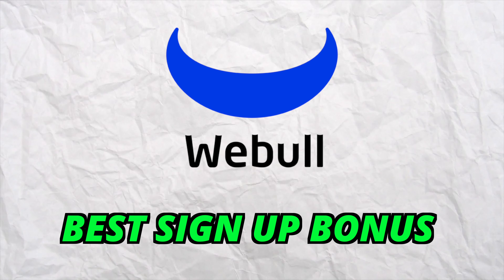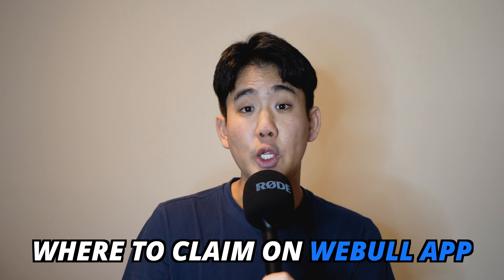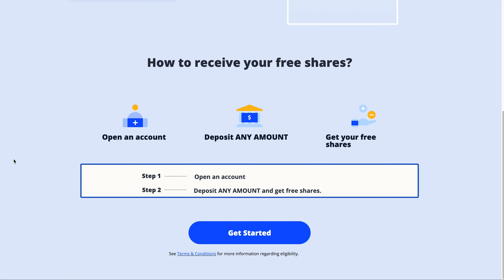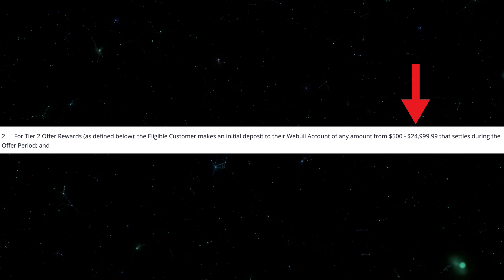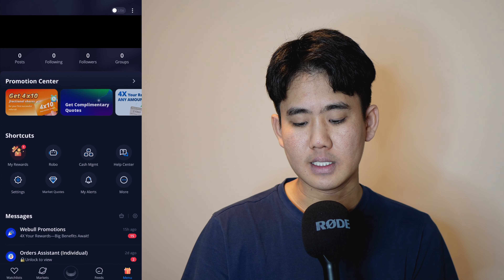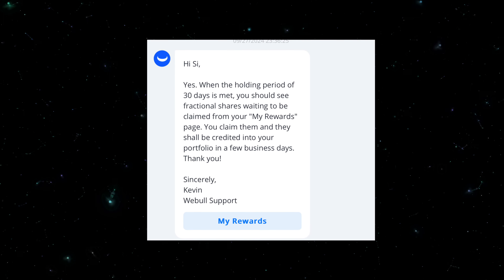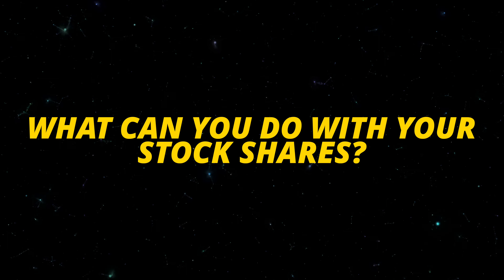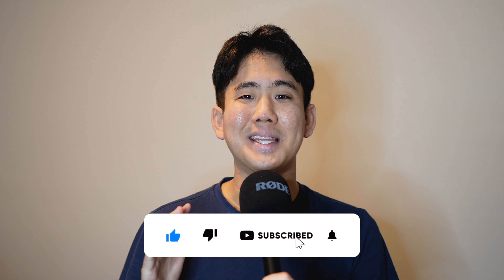How To Claim FREE Stocks On Webull EXPLAINED! [What You MUST Know!]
Join WEBULL HERE To Get Up To 75 FREE STOCKS!

In this video im going to be explaining EVERYTHING that you need to know about earning free stocks on Webull, so you can confidently get started with this amazing sign up bonus, because who doesn’t like free money?

Im first going to explain what the exact offer is and how it works, all the steps you need to take to earn those free shares, and then I will show you inside the Webull app where you can claim those free shares so they show up in your personal portfolio.

I will also share 4 things you MUST know about earning this free shares, including the types of stocks you can possibly earn, how long it takes for the stocks to show up inside your account, how to claim them before they expire, and how long you need to hold the stock before selling.

Free Stuff:
👉 Get a FREE STOCK on Robinhood worth up to $200, when you use my link to sign up & link a bank account

👉 Get $75 FREE For Signing Up & Funding Your Account on M1 Finance

👉 Sign Up For The Capital One Venture X Credit Card

Please do your own research before making any financial decisions.

Chapters:
00:00 Intro
00:54 What Is The FREE Stock Bonus?
01:55 Where To Claim Stocks In Webull App
02:30 How Long Does It Take For Shares To Show Up?
02:51 Can You Invest The Money You Deposit?
03:04 What Can You Do With Your FREE Stocks?
03:26 What Types of Stock Can You Earn?
03:37 Watch This Video Next!